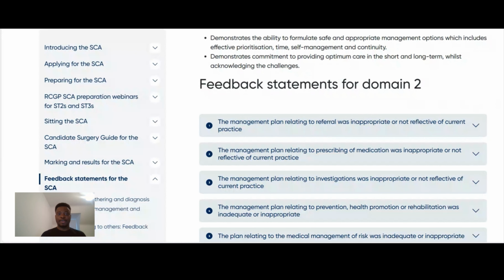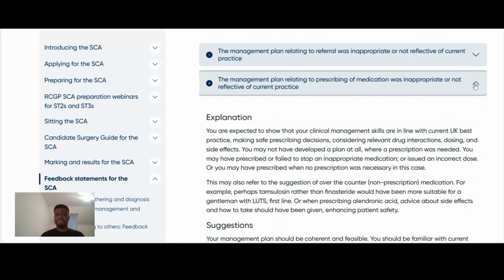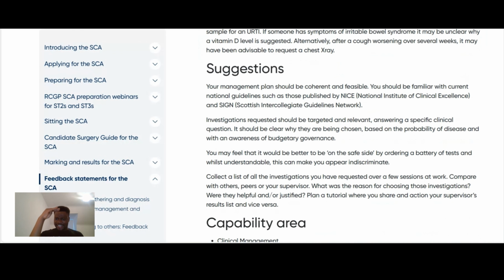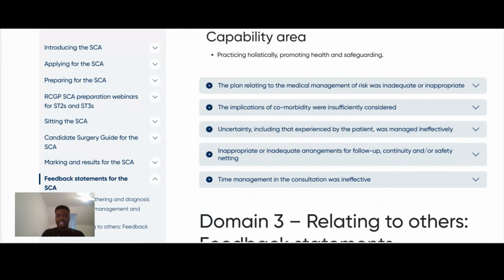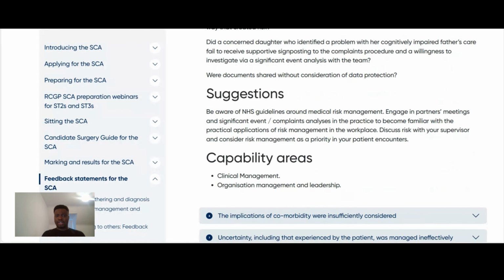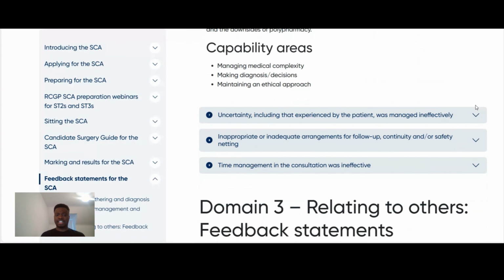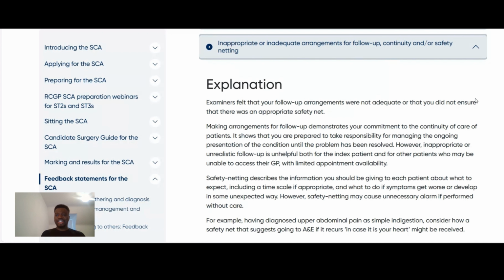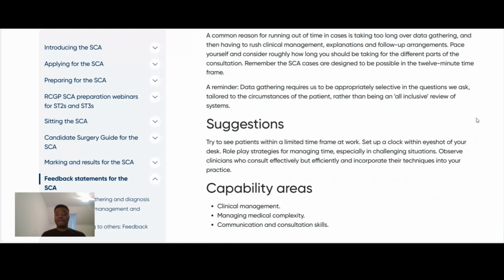Clinical Management and Medical Complexity like the examiners want it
The role of a General Practitioner is an evolving one. It is becoming more complex by the day. We now see older patients with multiple medical conditions and several social situations even in the midst of advances in medical science. It is only reasonable that today's GP is prepared to meet these challenges.

In response to the changing landscape we work, the SCA exam now reflects that complexity. Domain 2(clinical management and medical complexity) tests the ability of the doctor to deal with complex situations. No wonder it carries the lion's share of the total marks, 54. The other domain are worth 36marks each.

In this video, I have explained, with examples and action plans, what is expected of a candidate, so as to pass this exam. If you are retaking this exam, please watch alongside your marking sheet and feedback from your previous attempt. If you are planning to take the exam, please note what exactly is expected of you. If you are watching just to improve your consultation, please note those elements to add to your consultation to perfect it. If you just want to see what a GP consultation involves, you are welcome.